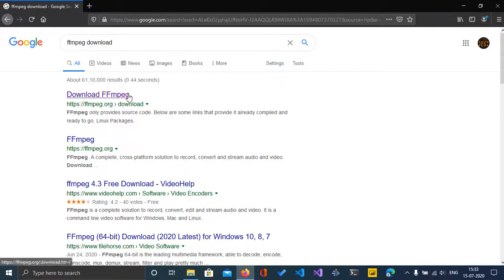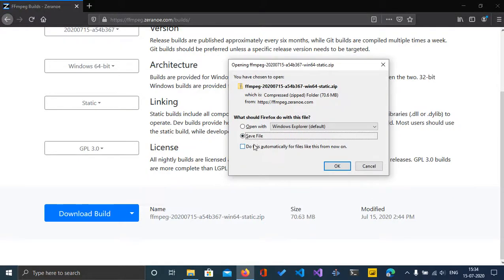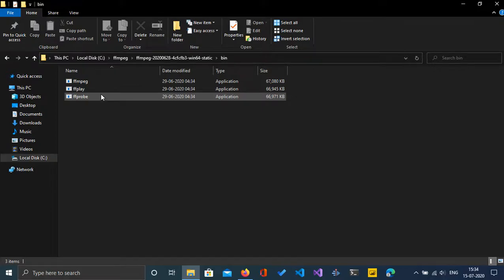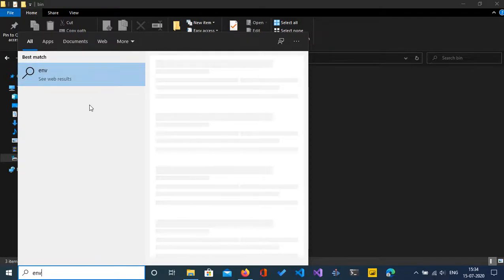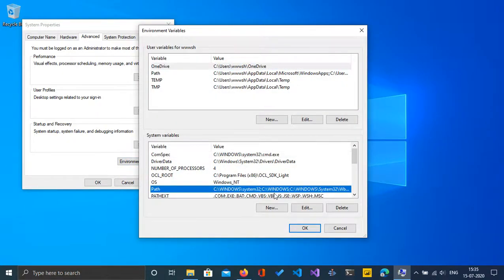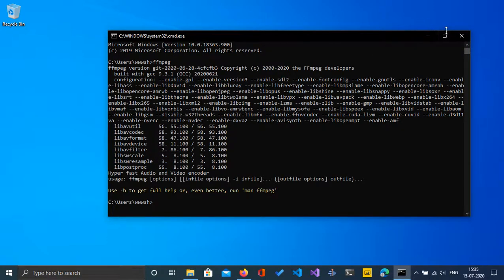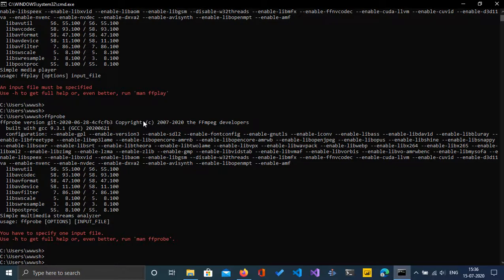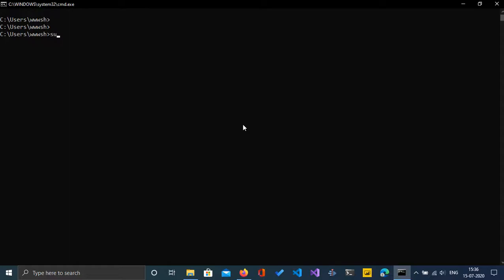FFmpeg - Installing and Setting up the path in Windows and Linux - Tutorial 1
In this tutorial we will install ffmpeg and set up its path.

ffmpeg tutorial,
ffmpeg android,
ffmpeg python,
ffmpeg windows 10,
ffmpeg node js,
ffmpeg tutorial android,
ffmpeg flutter,
ffmpeg streaming,
ffmpeg audacity,
ffmpeg android studio,
ffmpeg android tutorial,
ffmpeg audacity hindi,
ffmpeg audio,
ffmpeg app,
ffmpeg audacity mac,
ffmpeg batch,
ffmpeg basics,
ffmpeg blender,
ffmpeg batch converter,
ffmpeg bitrate,
ffmpeg build,
ffmpeg build windows,
ffmpeg burn subtitles mp4,
ffmpeg cli,
ffmpeg command line,
ffmpeg commands,
ffmpeg converter,
ffmpeg cpanel,
ffmpeg c#,
ffmpeg convert images to video,
ffmpeg convert mkv to mp4,
ffmpeg download,
ffmpeg download video from url,
ffmpeg dash,
ffmpeg discord.py,
ffmpeg docker,
ffmpeg drawtext,
ffmpeg dvd,
ffmpeg discord bot,
ffmpeg error,
ffmpeg encoding,
ffmpeg explained,
ffmpeg effects,
ffmpeg encryption,
ffmpeg encoders for obs studio,
ffmpeg exploit,
ffmpeg editing,
ffmpeg for audacity,
ffmpeg filter_complex,
ffmpeg for android,
ffmpeg for opentoonz,
ffmpeg full tutorial,
ffmpeg for krita,
ffmpeg for mac,
ffmpeg gui,
ffmpeg gif,
ffmpeg gpu,
ffmpeg golang,
ffmpeg green screen,
ffmpeg guide,
ffmpeg gui windows,
ffmpeg gpu encoding,
ffmpeg how to install,
ffmpeg how to use,
ffmpeg hardcode subtitles,
ffmpeg hls,
ffmpeg hevc,
ffmpeg heroku,
ffmpeg hosting,
ffmpeg hevc encoding,
ffmpeg install,
ffmpeg install windows 7,
ffmpeg in python,
ffmpeg in android,
ffmpeg in audacity,
ffmpeg install cpanel,
ffmpeg images to video,
ffmpeg install linux,
ffmpeg java,
ffmpeg javascript,
ffmpeg java tutorial,
ffmpeg js,
ffmpeg joining mp4 files,
ffmpeg jpg to mp4,
ffmpeg jdownloader,
ffmpeg join two videos without re encoding,
ffmpeg krita,
ffmpeg keyframe,
ffmpeg krita download,
ffmpeg kotlin,
ffmpeg krita mac,
ffmpeg kullanımı,
ffmpeg ken burns effect,
ffmpeg kmsgrab,
ffmpeg live streaming,
ffmpeg library,
ffmpeg linux,
ffmpeg laravel,
ffmpeg luke smith,
ffmpeg lambda,
ffmpeg library for audacity,
ffmpeg linux tutorial,
ffmpeg media encoder,
ffmpeg mac,
ffmpeg mkv to mp4,
ffmpeg m3u8,
ffmpeg merge audio and video,
ffmpeg m4s,
ffmpeg mp4 to webm,
ffmpeg minecraft replay mod,
ffmpeg not found,
ffmpeg node,
ffmpeg nvenc,
ffmpeg noise reduction filter,
ffmpeg not recognized,
ffmpeg nginx,
ffmpeg ndi,
ffmpeg opentoonz,
ffmpeg on windows,
ffmpeg on android,
ffmpeg on cpanel,
ffmpeg on vps,
ffmpeg opencv,
ffmpeg on linux,
ffmpeg obs,
como instalar o ffmpeg,
como usar o ffmpeg,
o que é ffmpeg,
ffmpeg php,
ffmpeg php install,
ffmpeg path,
ffmpeg php tutorial,
ffmpeg play video,
ffmpeg python audio,
ffmpeg premiere pro,
ffmpeg qt,
ffmpeg qsv,
ffmpeg quicktime compatible mp4,
ffmpeg queue,
ffmpeg quicksync mac,
ffmpeg quicksync,
ffmpeg quick hacks,
ffmpeg qnx,
ffmpeg record video,
ffmpeg react native,
ffmpeg record video stream,
ffmpeg rtmp,
ffmpeg replay mod,
ffmpeg reduce file size,
ffmpeg remove black borders,
ffmpeg repair mp4,
ffmpeg subtitle,
ffmpeg streaming video example,
ffmpeg screen recorder,
ffmpeg split video,
ffmpeg source code,
ffmpeg server,
ffmpeg streaming tutorial,
ffmpeg tutorial python,
ffmpeg tamil,
ffmpeg text animation,
ffmpeg tutorial in hindi,
ffmpeg ts to mp4,
ffmpeg tutorial ubuntu,
ffmpeg ubuntu,
ffmpeg use,
ffmpeg upscale,
ffmpeg unity,
ffmpeg usage,
ffmpeg udp stream,
ffmpeg ultrafast,
ffmpeg unsharp settings,
ffmpeg video editing,
ffmpeg video compression,
ffmpeg video,
ffmpeg video converter,
ffmpeg video streaming,
ffmpeg vs handbrake,
ffmpeg video effects,
ffmpeg video cutter,
ffmpeg windows 7,
ffmpeg windows,
ffmpeg watermark,
ffmpeg what is,
ffmpeg with python,
ffmpeg windows tutorial,
ffmpeg with node js,
ffmpeg x265,
ffmpeg xampp,
ffmpeg x265 encoding,
ffmpeg xilinx,
ffmpeg x265 encoding guide,
ffmpeg xabe,
ffmpeg xcode,
ffmpeg youtube stream,
ffmpeg youtube-dl,
ffmpeg youtube-dl windows,
ffmpeg youtube to mp3,
ffmpeg youtube input,
ffmpeg yasuo,
ffmpeg youtube-dl mac,
ffmpeg youtube video,
ffmpeg zoompan,
ffmpeg zeranoe,
ffmpeg zoom pan video,
ffmpeg zoompan center,
ffmpeg zip,
zeynah ffmpeg,
ffmpeg jak zainstalować,
jak zainstalować ffmpeg do audacity,
ffmpeg 0612,
ffmpeg 1.12.2,
ffmpeg 100 buffers queued in out_0_0 something may be wrong,
ffmpeg 10bit to 8bit,
ffmpeg 1080p to 4k,
audacity ffmpeg windows 10,
install ffmpeg ubuntu 18.04,
como instalar ffmpeg windows 10,
ffmpeg 2020,
ffmpeg 2.2,
ffmpeg 2 pass,
ffmpeg 2 pass encoding,
ffmpeg 265,
ffmpeg 2.2.2 for audacity,
ffmpeg audacity 2020,
ffmpeg mac 2020,
ffmpeg jdownloader 2,
ffmpeg 30fps to 60fps,
ffmpeg 360 video,
ffmpeg 3900x,
ffmpeg 3d video encoding,
ffmpeg 4.2.2,
ffmpeg 4k,
ffmpeg 4k upscale,
ffmpeg 4k timelapse,
ffmpeg 4.2.1 android,
ffmpeg 403 forbidden,
ffmpeg 4.2,
ffmpeg raspberry pi 4,
raspberry pi 4 ffmpeg,
ffmpeg 5.1 to stereo,
ffmpeg 60fps interpolation,
ffmpeg 60fps,
ffmpeg 64 bit windows 10,
ffmpeg centos 7,
ffmpeg.dll windows 7,
ffmpeg windows 7 32bit,
install ffmpeg windows 8.1,
ffmpeg windows 8